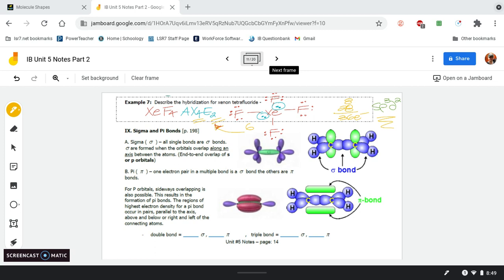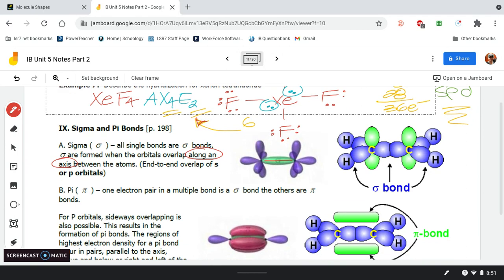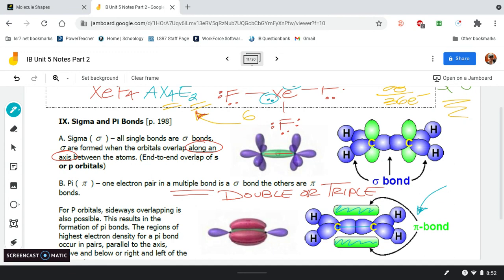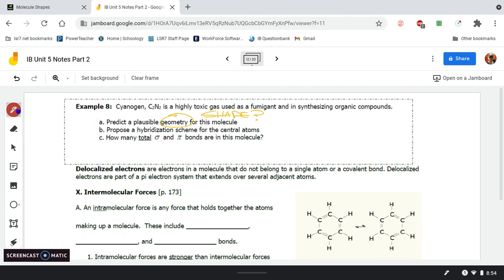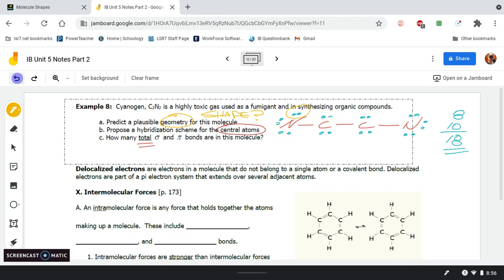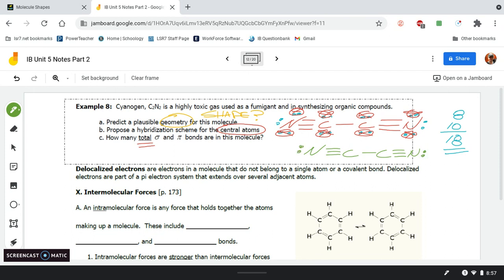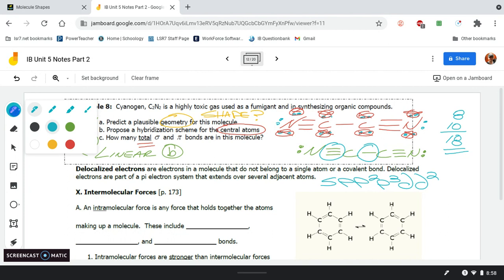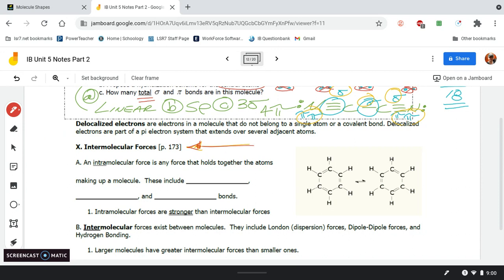IB Unit 5 Notes - Section 2 - Part 2